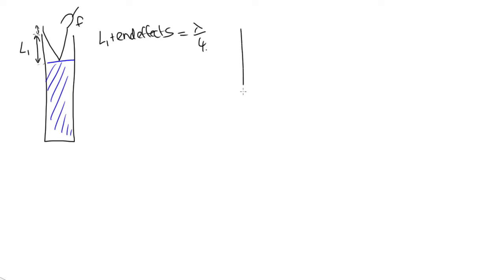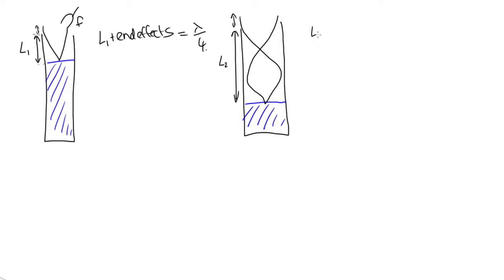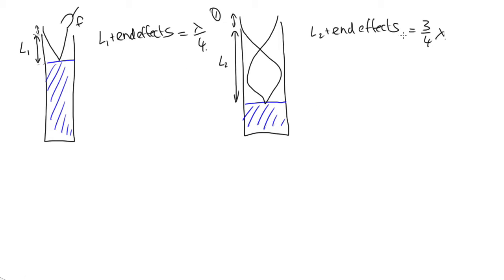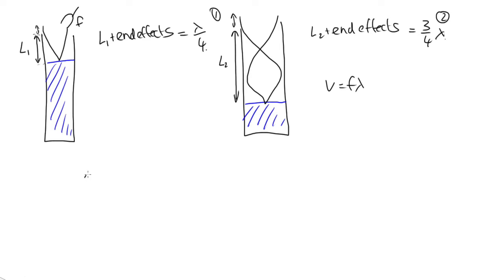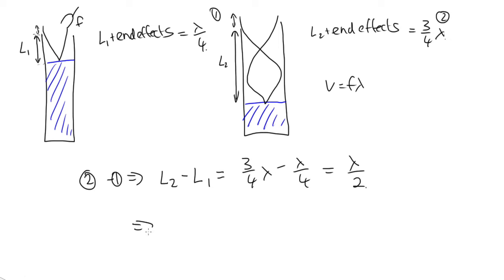measure end effects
This video outlines how you can account for end effects.